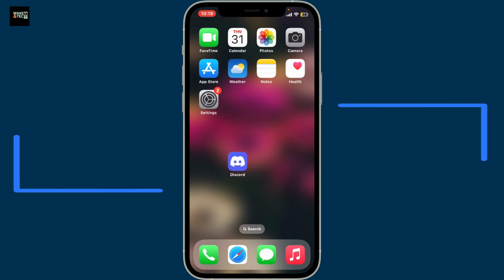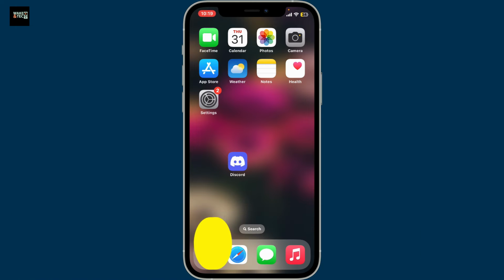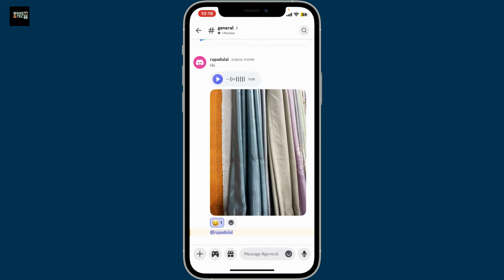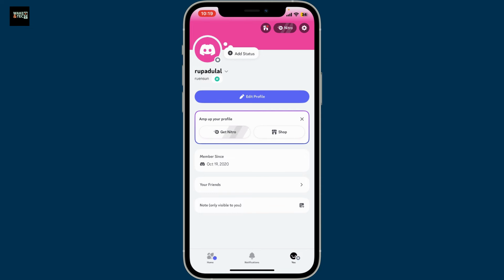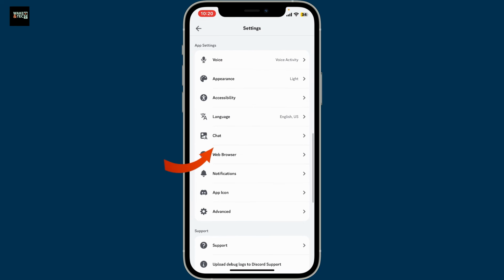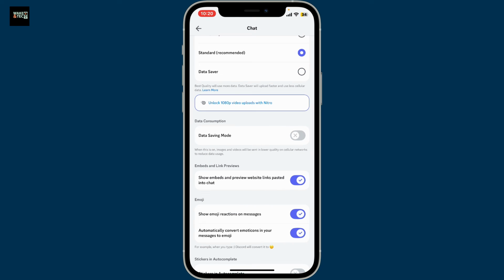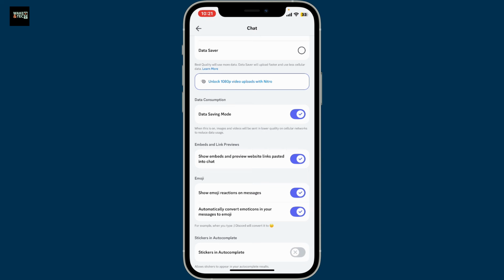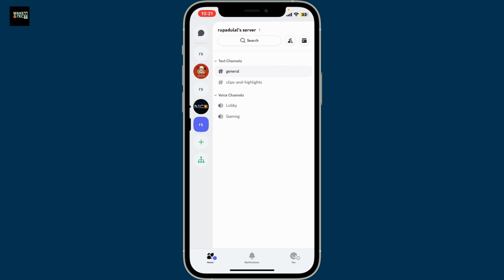How to Enable Data Saver on Discord iPhone (Step by Step)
Want to save mobile data while using Discord on your iPhone?
This easy tutorial shows you how to enable Data Saver mode in the Discord app (iOS) so you can reduce data usage without missing out on your chats and communities.